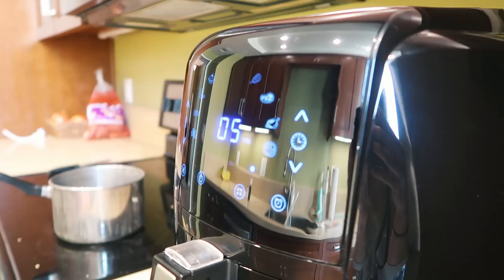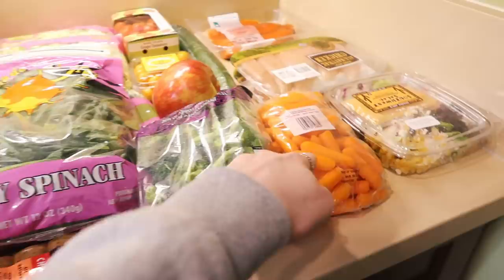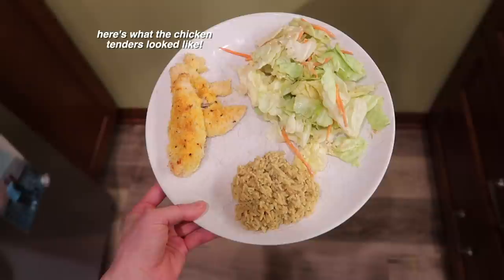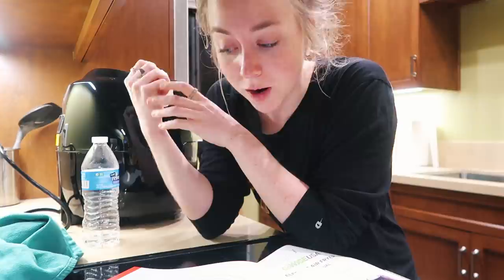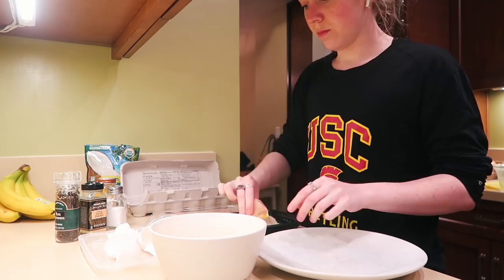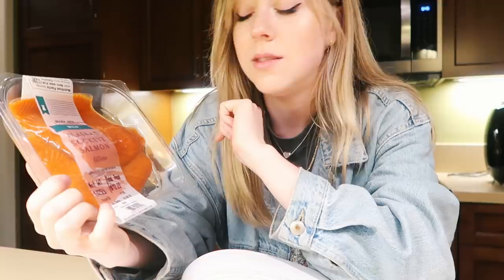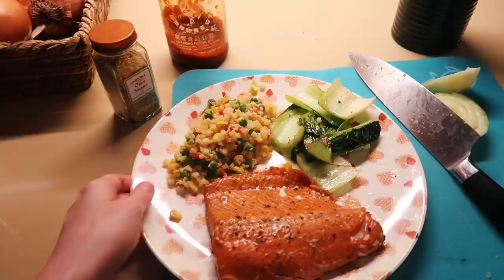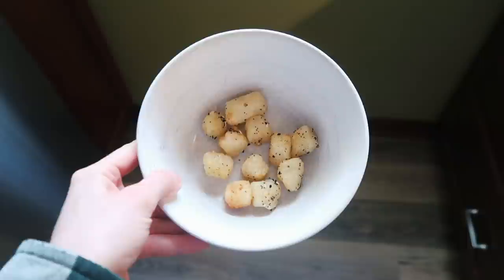i only cooked with an air fryer for a week... this is what happened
i only cooked with an air fryer for a week...here's what happened

air fryer:

✩ Items Mentioned/Worn ✩
Ray-Ban Sunglasses

✩ Filming Equipment ✩
Vlog Camera Tripod
DSLR Lens